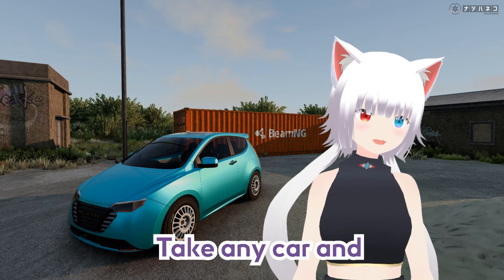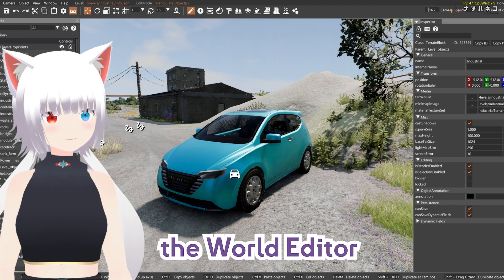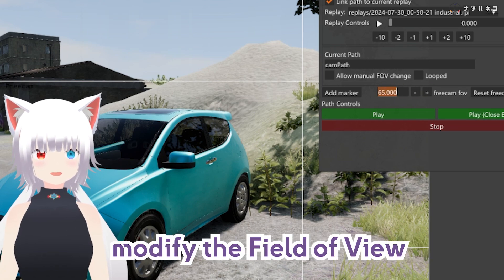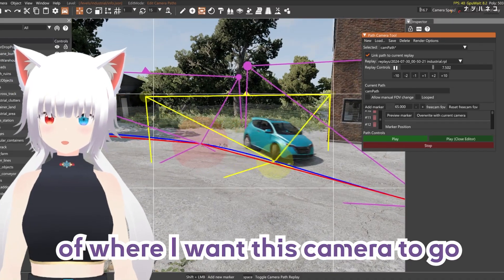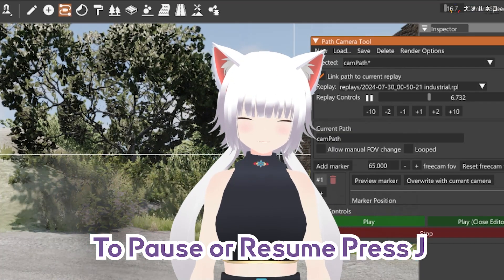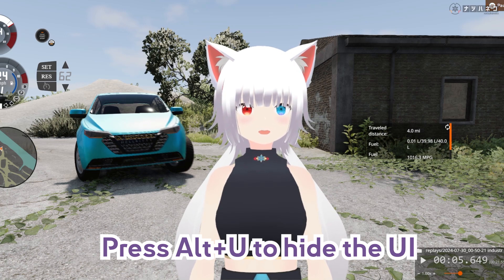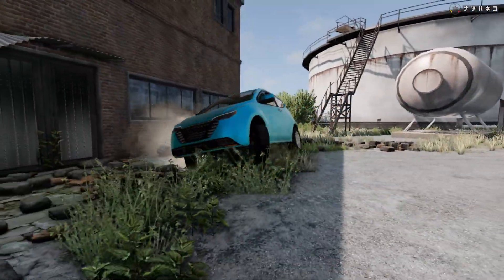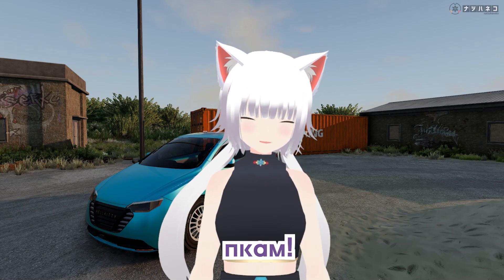Camera Path Editor Tutorial | BeamNG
Pako masa hal'haku
Been playing with the Cam Path Editor for most of these videos so far, Maybe you'll find this tutorial useful?